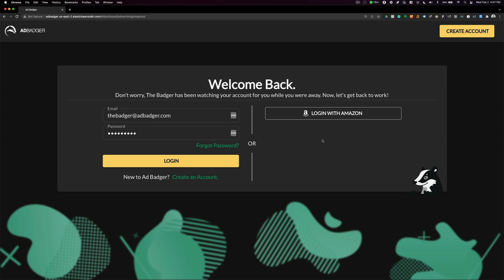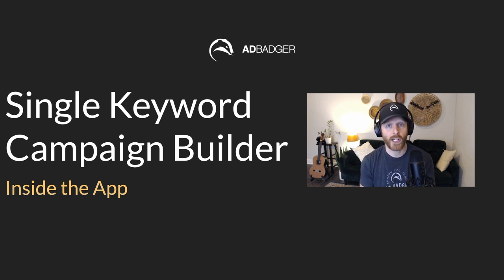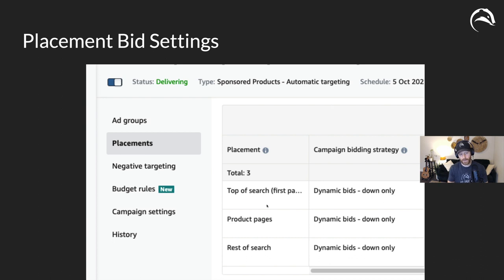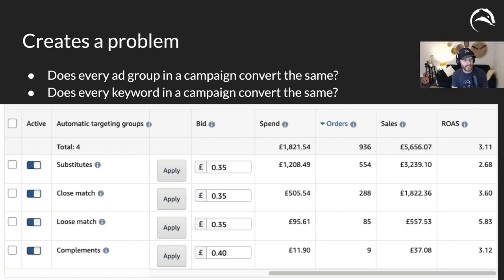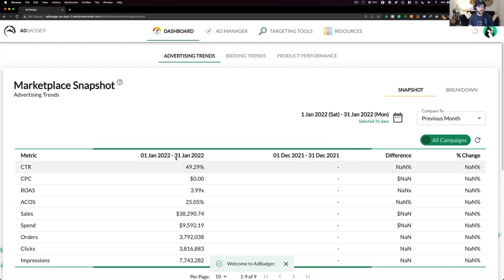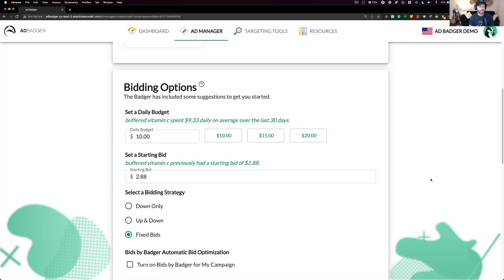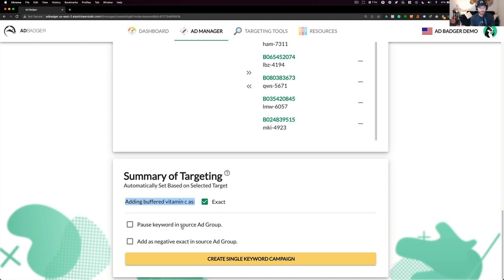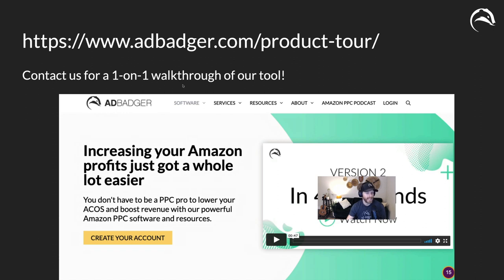How to Create Single Keyword Campaigns in 20 Seconds with Ad Badger (and why you should)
Single keyword-target campaigns are one of the best ways to improve your Amazon PPC results. Up until now, they were difficult to build and difficult to understand.

In this video, Michael Badger walks you through how to use Ad Badger's Single Keyword-Target Campaign Builder to create a new campaign in about 20 seconds.

Select any keyword (broad, exact, or phrase), or any product target (even automatic targeting campaigns), and build a new single keyword campaign within seconds.

Highlights:

0:10 Fast demo of the single keyword campaign builder
1:20 Why use single keyword campaigns?
6:51 How to create single keyword campaigns in Ad Badger
11:27 Goto AdBadger.com

🎫Schedule an On-Demand Product Tour of the Ad Badger App

🎤Never miss an episode of the longest-running Amazon PPC Advertising Podcast, The PPC Den